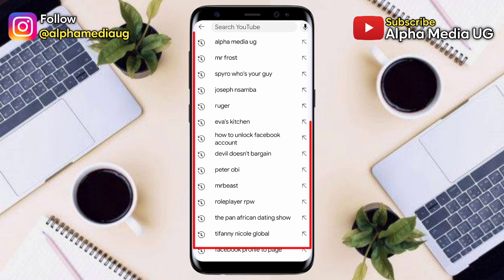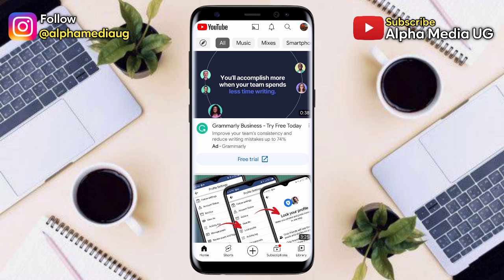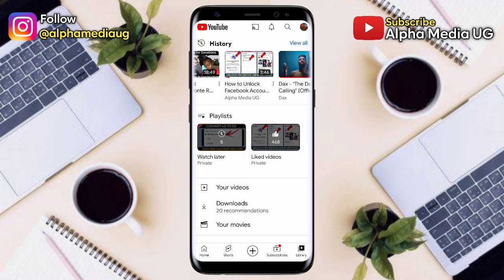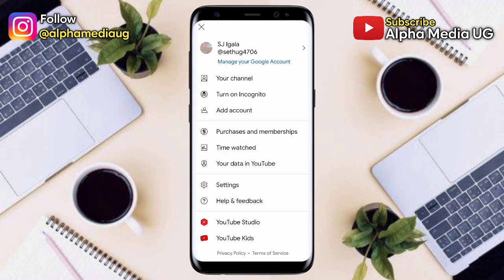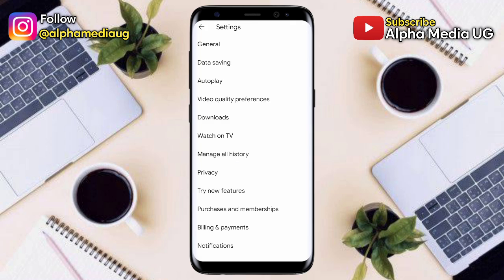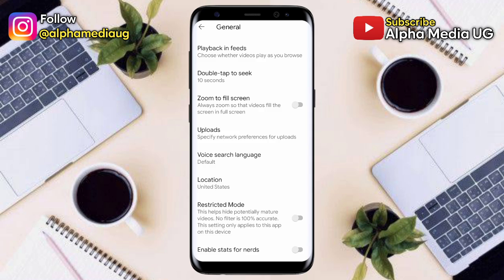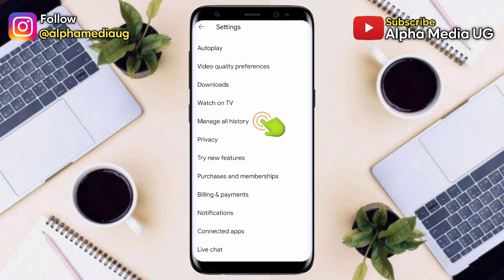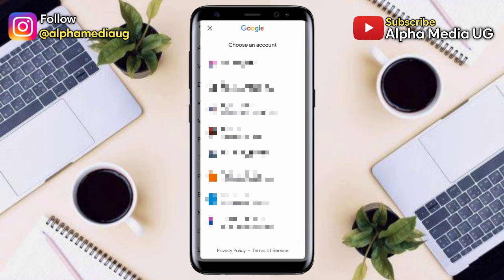How to Delete YouTube Search & Watch history on YouTube App 2024 (NEW UPDATE)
How to Delete or Clear YouTube Search & Watch history on YouTube if clear search history is not showing. Clearing both watch history and search history will remove recommended videos on the YouTube homepage. Also After clearing your search history, your past searches will no longer show as suggestions in the search box. Searches you enter while your search history is paused will not be saved in your search history.

I hope this video also helps on the following:
how to clear youtube search history
clear youtube history
how to delete youtube history
how to delete youtube search history
delete youtube search history